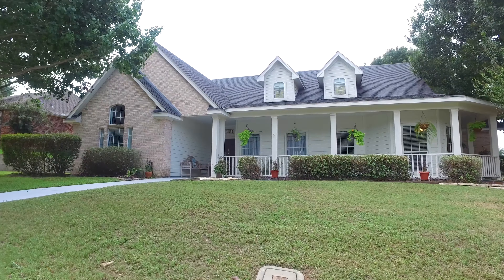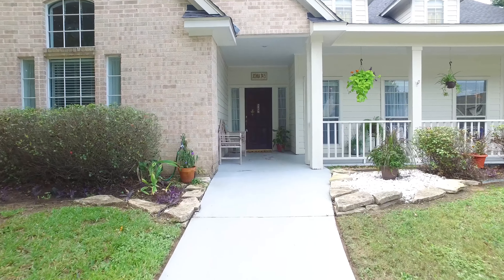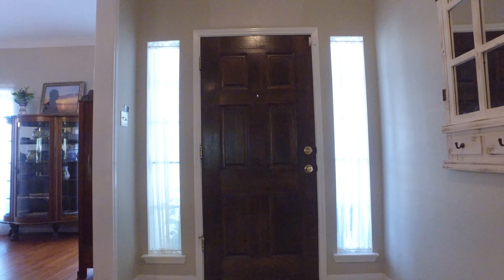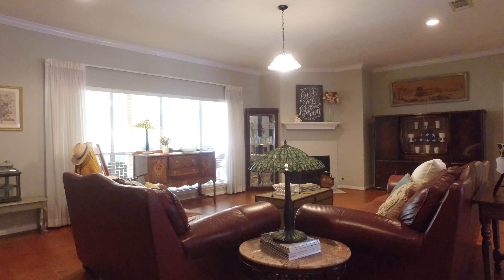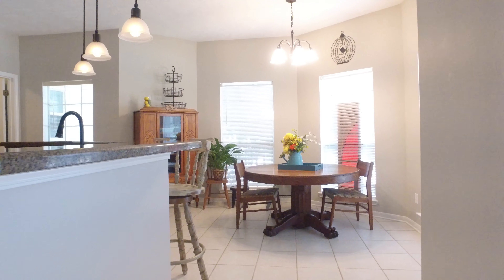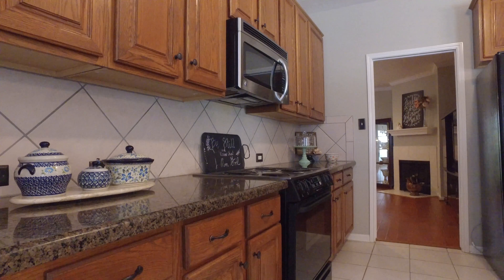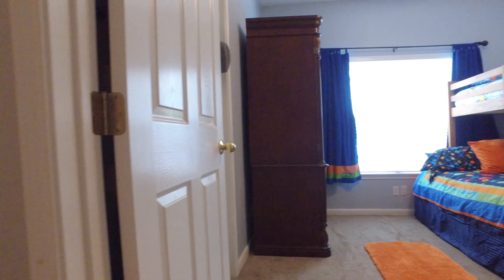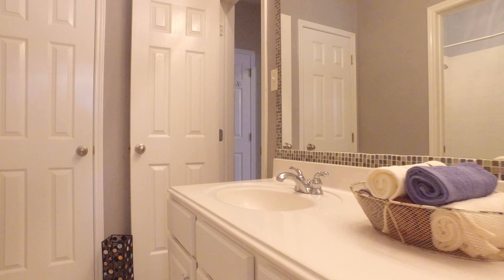2702 Victory Ln, Brenham, TX 77833 With Voice Over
Thank you. Picturesque one story home sitting high and on an amazing corner lot! Curb appeal plus! This three bedroom two bath home has an open floorplan that opens up to a wall of windows across the back allowing for lots of light and plenty of room for entertaining. Split bedrooms allows for master suite all to its own with an amazing in suite master bath and lots of closet space. The front bedroom has vaulted ceilings and lots of light sharing hallway with the middle bedroom. Premium location close to Hwy 290 and shopping and medical facilities. You will stay cool in this secluded backyard with nice shade trees along with a covered patio. And sit out in the evenings and mornings with your large size covered front porch as well. Too many things to list. Make your appointment to come see this one in person. Pictures don't do it justice!